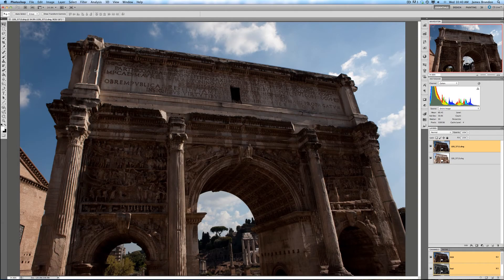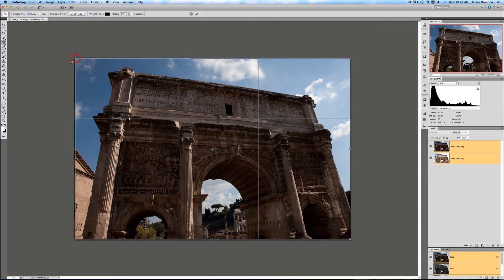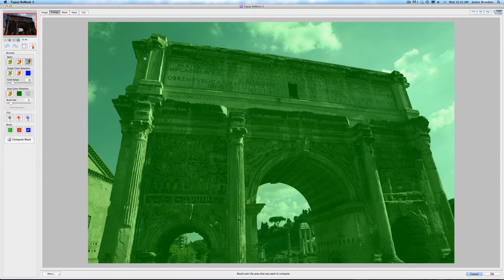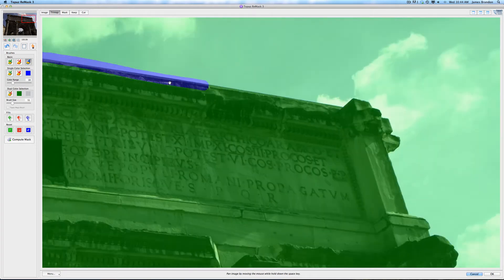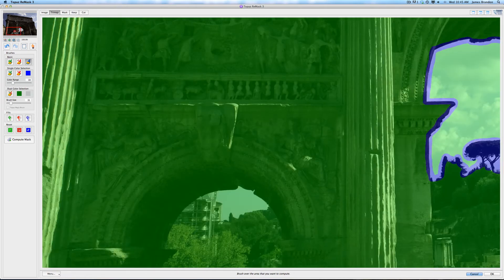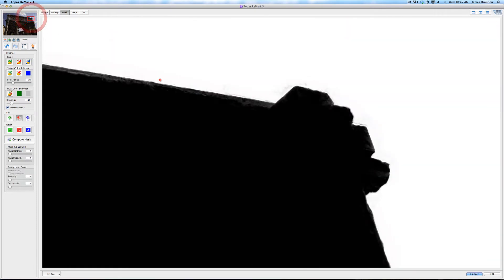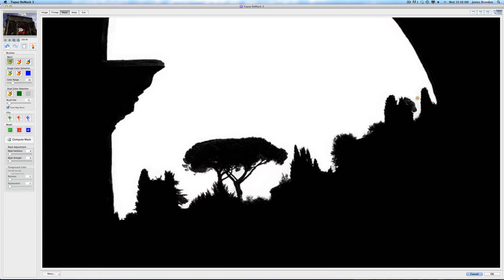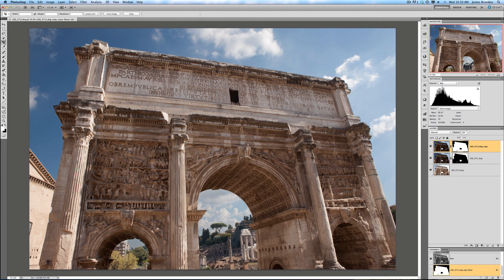Topaz ReMask Preview and Tutorial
Join me as I walk through editing an image using ReMask from Topaz Labs in Photoshop